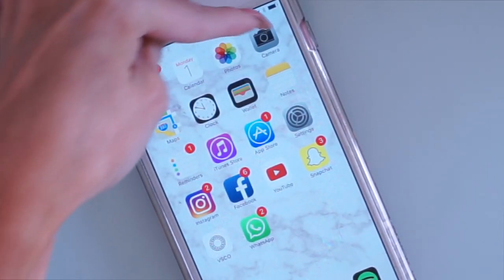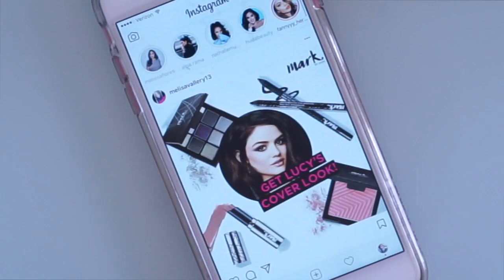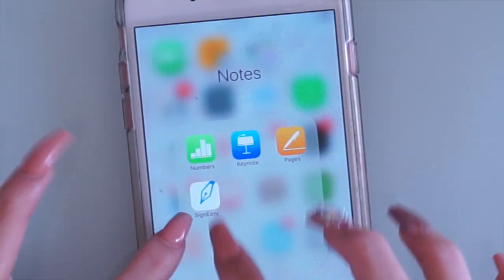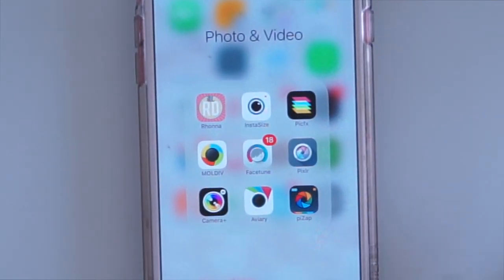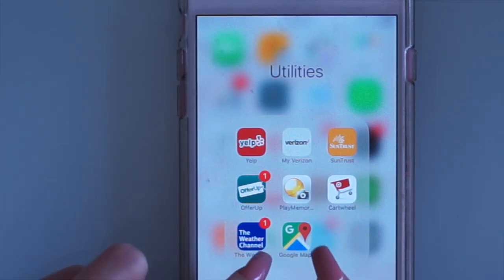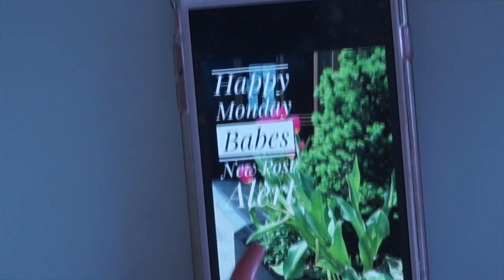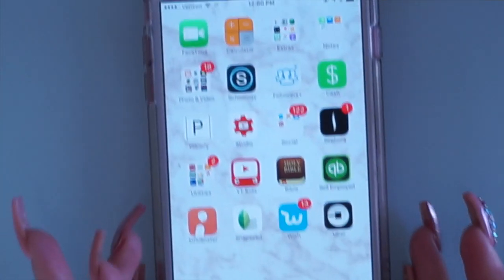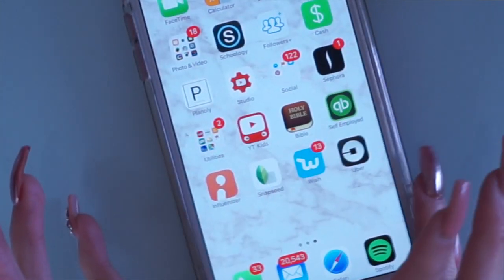Whats on my iPhone 7 Plus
Hello Loves here is a Updated whats in my iPhone, I just recently switched to an iPhone 7 Plus because the Camera is bomb!
Check out what apps are in my phone!!

ItsFr4nny

Previous Videos